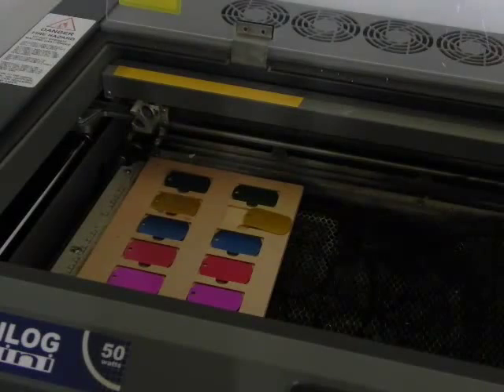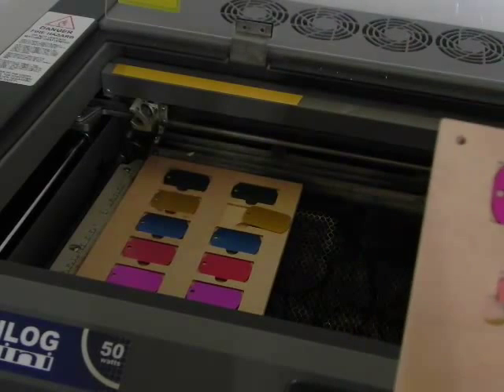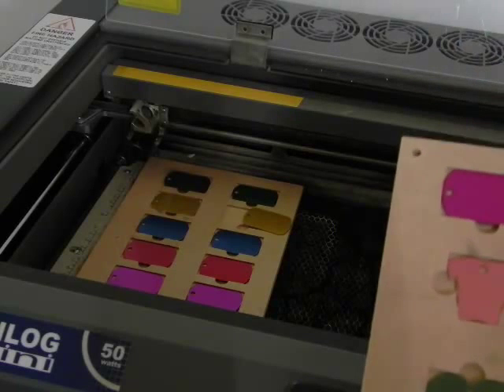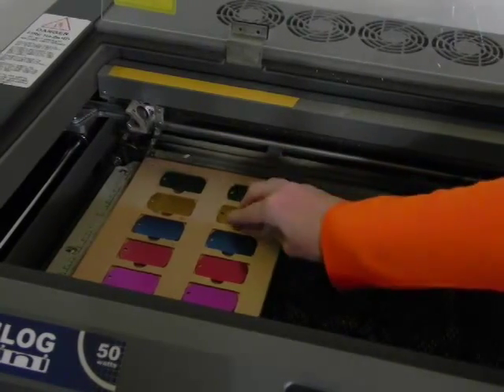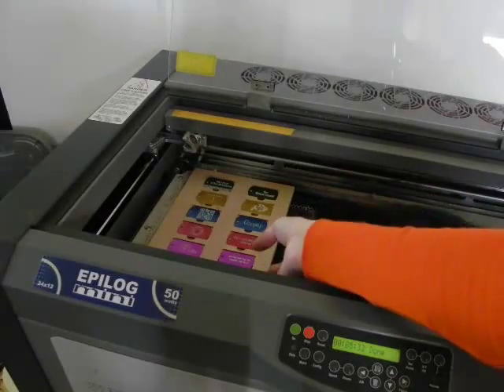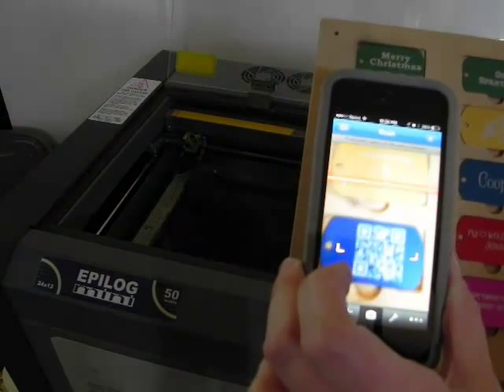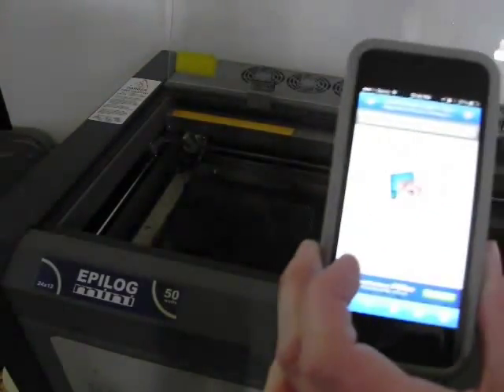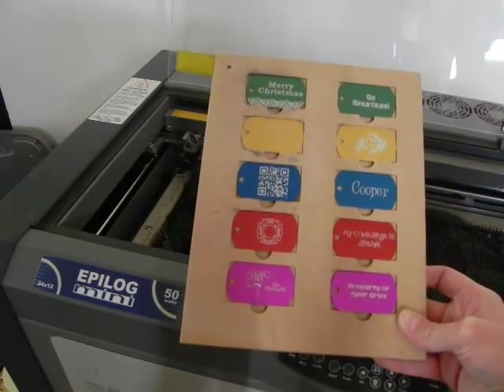Laser Engraving Fixture for use with Anodized Shapes & Tags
- Our laser engraving fixtures makes engraving multiple tags a snap. Each fixture fits several tags and a free DRAW template can be downloaded from LaserBits. Just enter in your text and images and send to the laser!